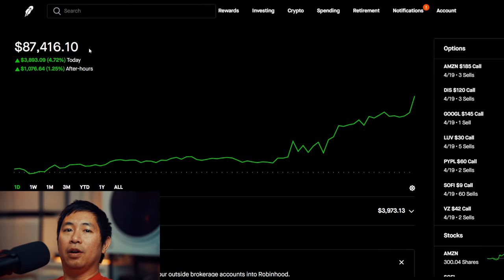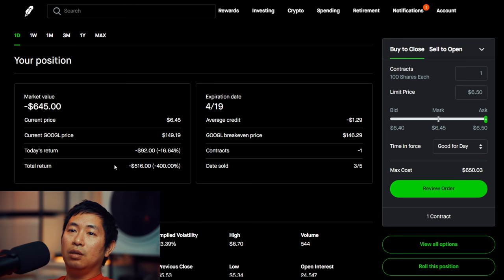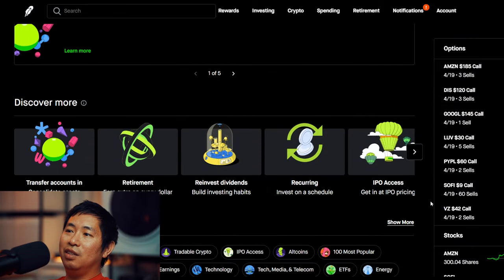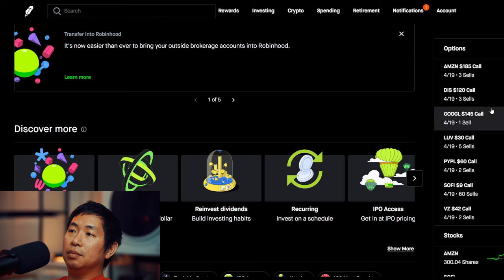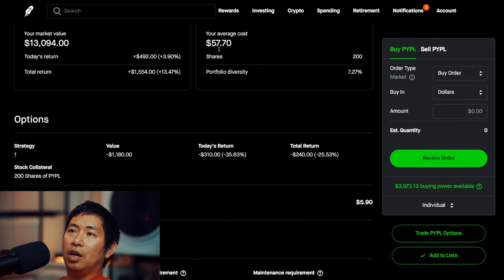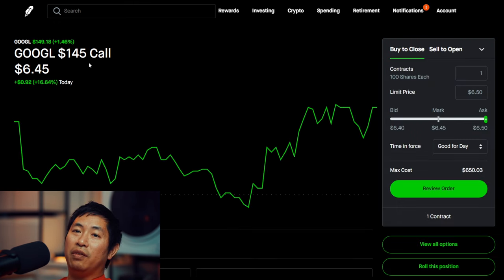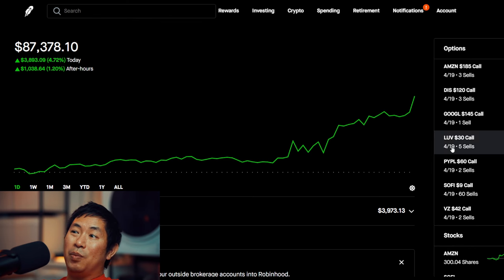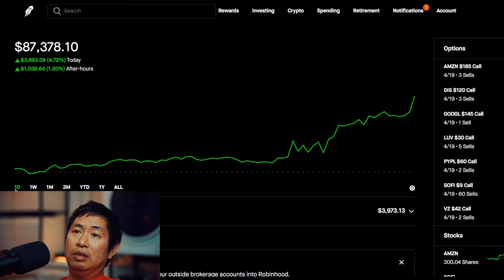I'm Up $5K Today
$87K Robinhood Portfolio Update